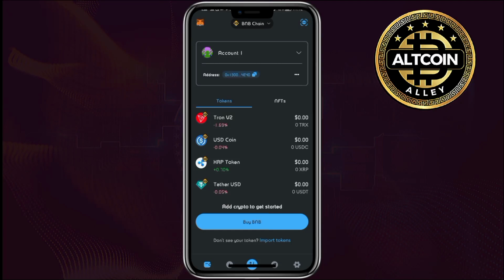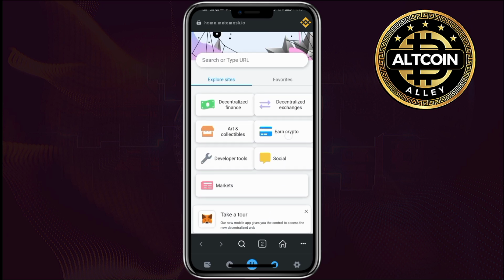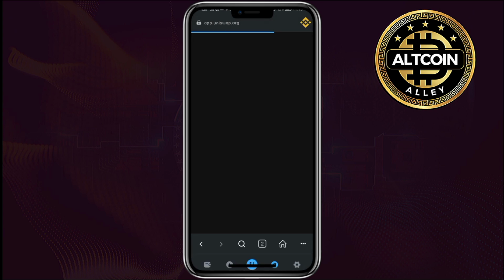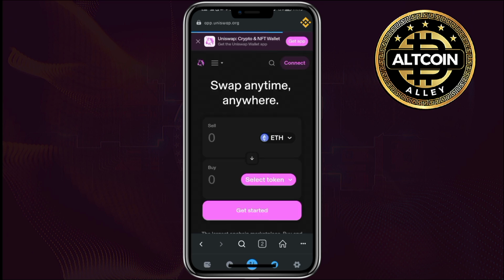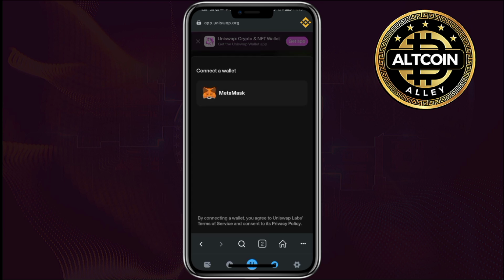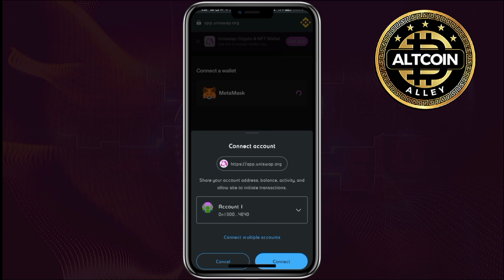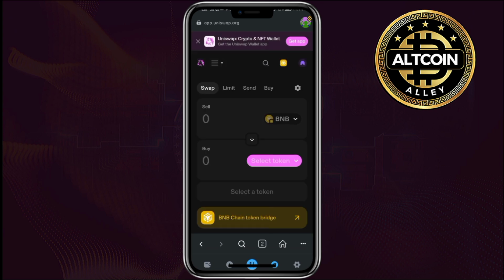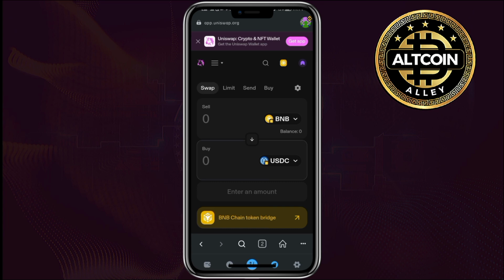How to Use Uniswap with Metamask Mobile | How to Use Metamask To Uniswap In Mobile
Welcome to Altcoin Alley! In this video, I will show you How to Use Uniswap with Metamask Mobile (Step by Step 2024).